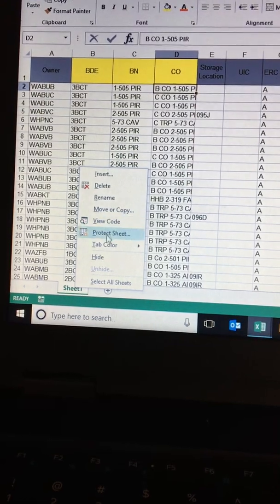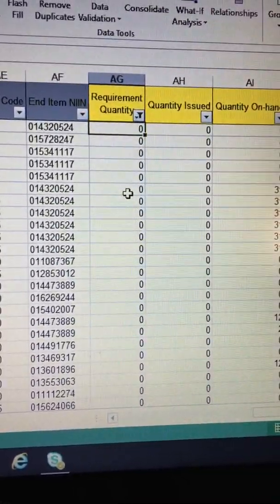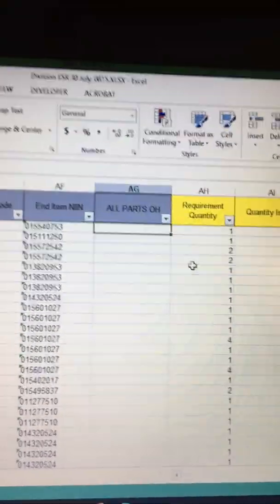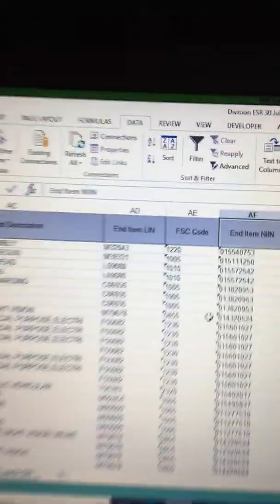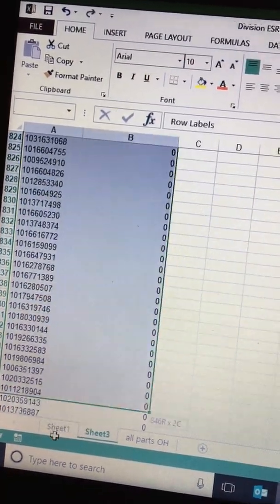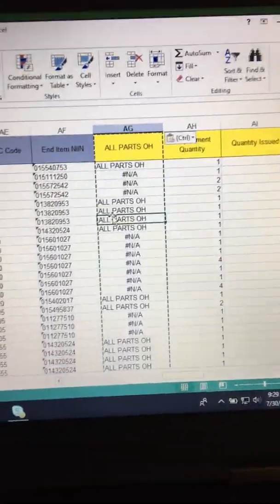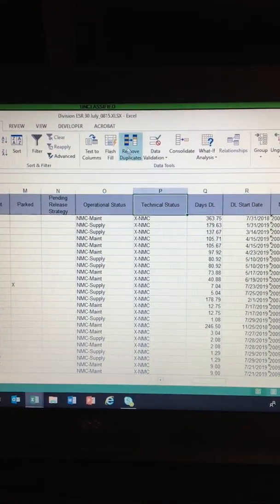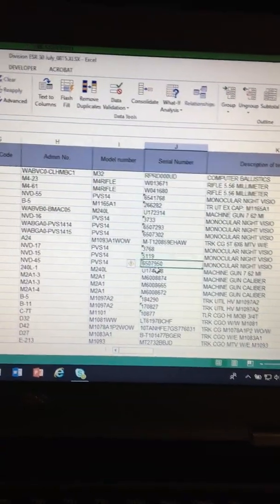GCSS-A ESR All Parts On Hand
Determine how many pieces of equipment have all parts on hand or available.